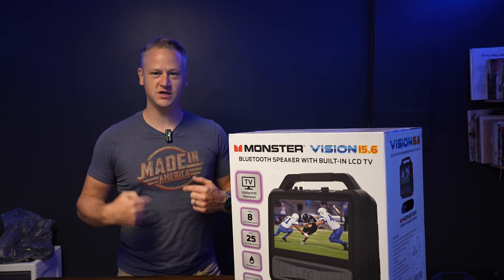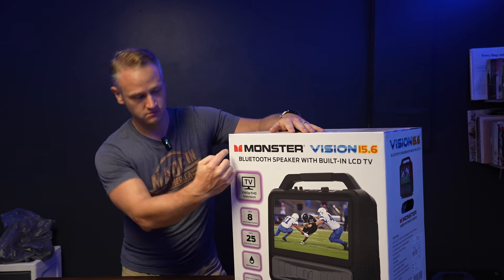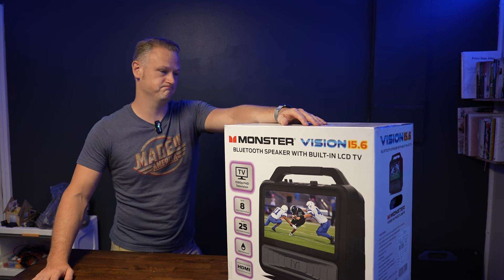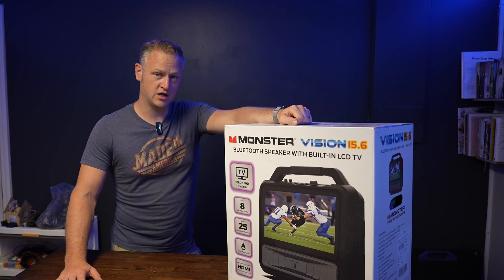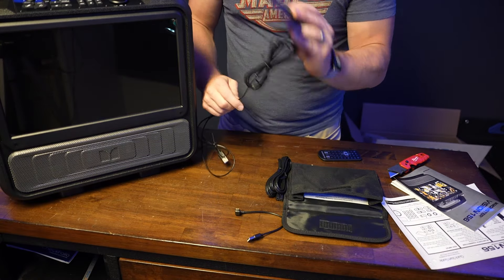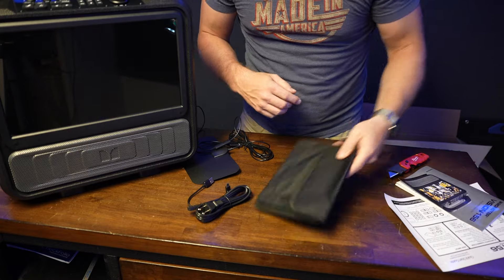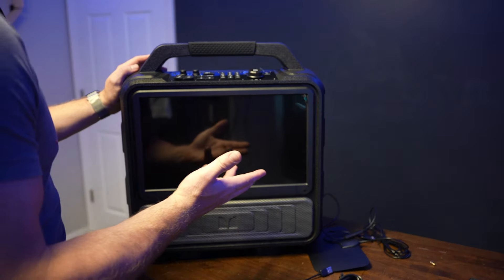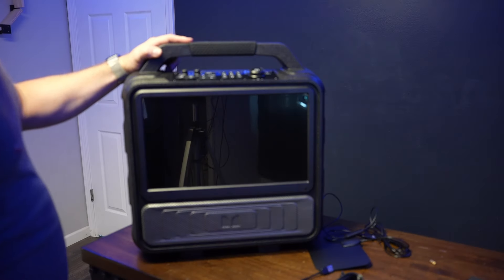Sam's Club - Monster 15.6" Indoor-Outdoor TV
In this video, I review the Monster 15.6" Indoor/Outdoor TV and sound machine from Sam's Club. You can find it at your local Sam's club most likely or online. At $159 right now, it's a good deal considering the weatherproofing and sound packaging with it.

I love the rugged build, it very very safe and I wouldn't have minded if it had toppled over backwards. It feels like it would have just shrugged it off. The TV features a microphone input jack and separate audio sound level mixes so if you want to moonlight as a singing gig, this package can help you out.

It has 2x hdmi plugs, 2x USB jacks, 1 Coaxial cable jack along with a powered (usb powered) over the air antenna.

For my purposes, I combined it with an Amazon firestick so I could stream all my favorite providers:

Netflx
SlingTV
Youtube.tv
Amazon Prime
Paramount
Fubo
etc

You get the picture. When you combine this guy with a firestick or Roku device, you really have a lot of options. Its a great patio companion. The sound levels are acceptable but I would have loved even more volume from the unit. At max volume it was loud but not overwhelming...I was hoping for overwhelming. :)

It has a solid 8 hours of battery life so it can definitely go the distance before you have to recharge.

Overall, its a great deal if you're looking for something rugged, portable and up to the elements.

- Amazon Listing For Same TV